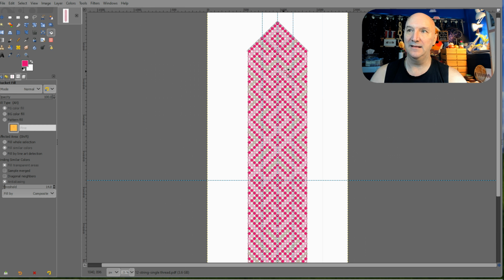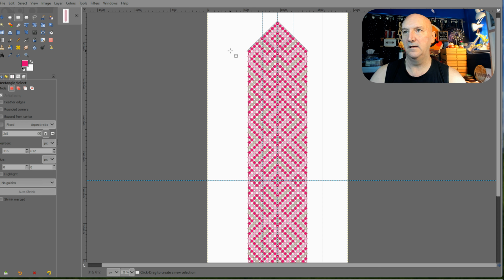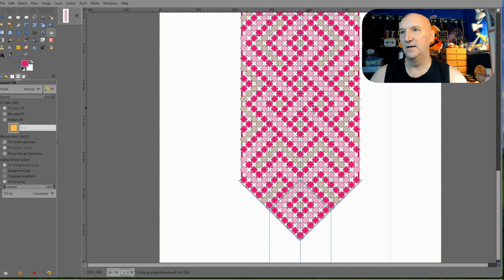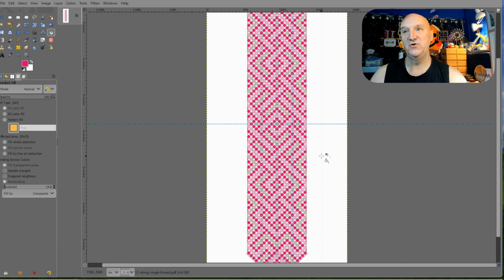Revamping a Complex Bracelet Design: Tips to Simplify and Perfect Your Patterns!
In this video, join Kevin (aka AWOL) as he tackles a challenging bracelet pattern, revisiting and simplifying the design to make it more functional and visually appealing. Watch as he reduces strand clutter, reconfigures paths, and introduces new directions for a cleaner, more dynamic look. Learn how to troubleshoot, adapt, and embrace the creative process with tips that will save you time and frustration.

💡 What You'll Learn:

How to simplify intricate bracelet patterns.
The importance of rethinking paths and layers.
Practical tips for fixing mistakes without stress.

🌟 Stay Inspired:

Don’t forget: Don’t get your strings in a bunch!